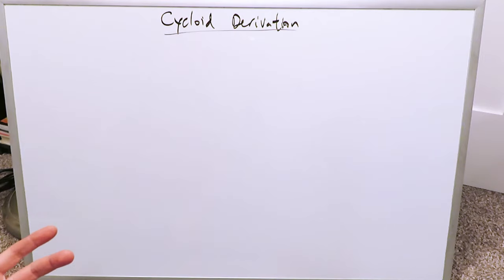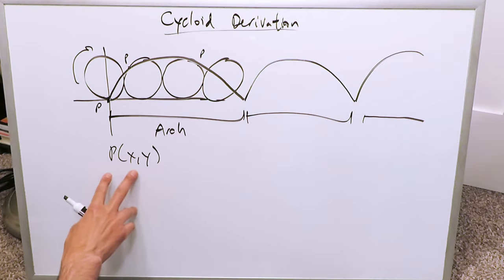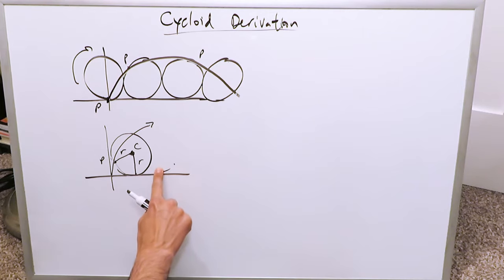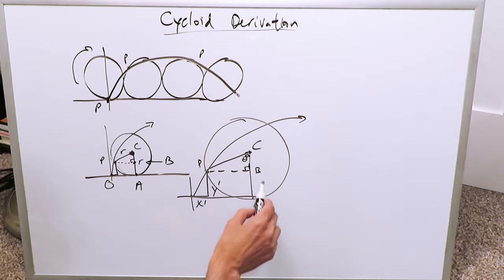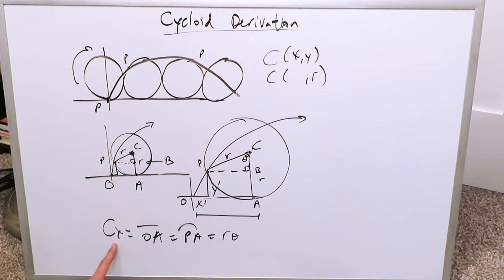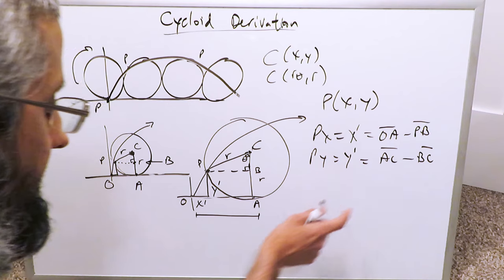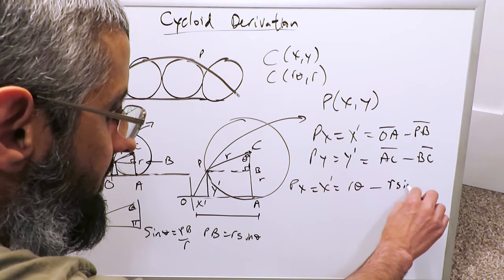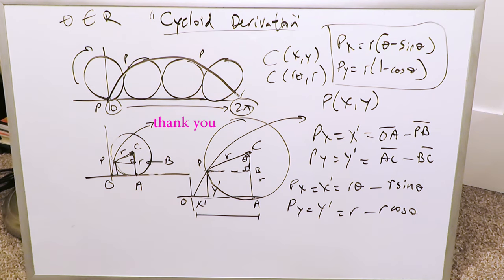Derive Cycloid Curve Parametric Equations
Develop a set of parametric equations to describe the Cycloid generated by tracing a point on the circumference of a circle as it rotates and translates forward.

The 'theta' variable will be the parameter.